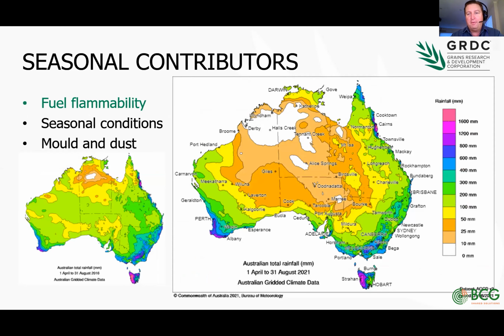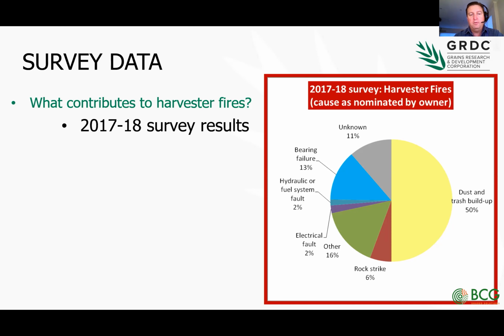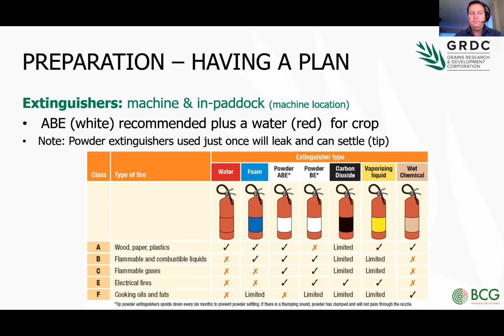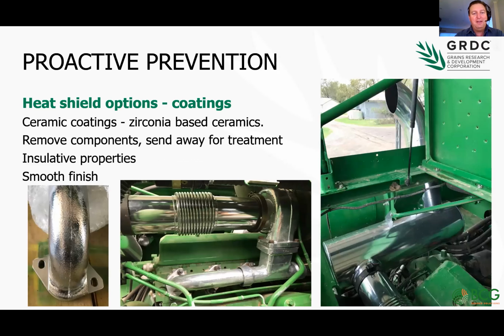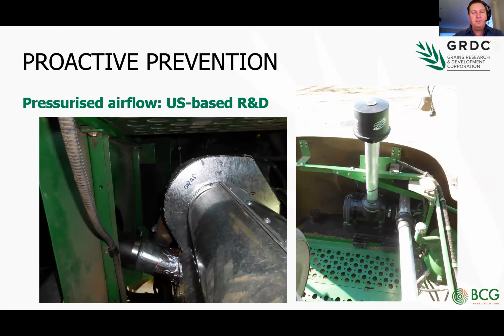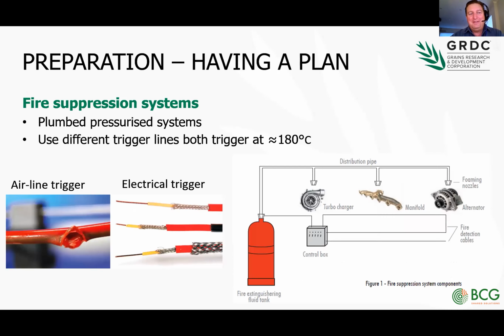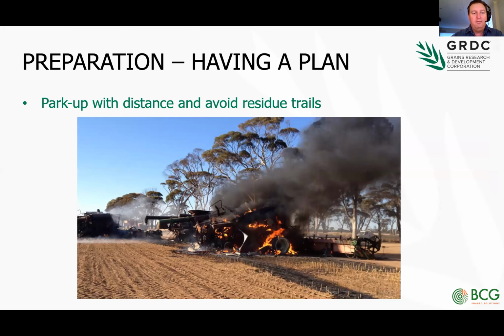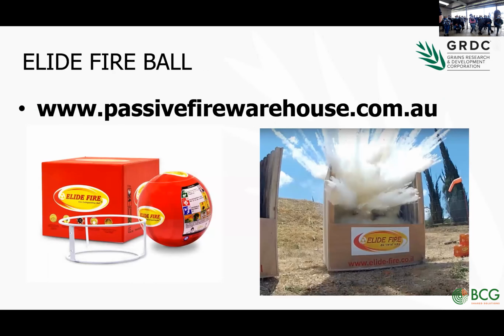Harvest fires with Ben White from Kondinin Group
Ben White from Kondinin Group presents on harvest fires at the GRDC Southern Harvester Forums ran by Birchip Cropping Group (BCG).